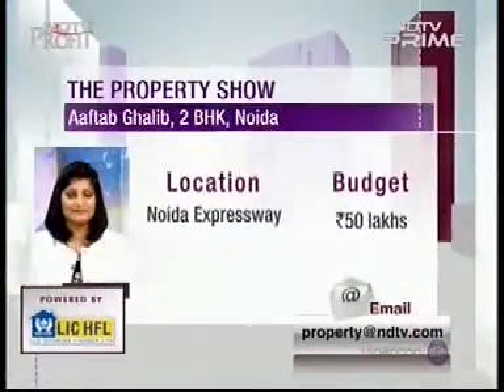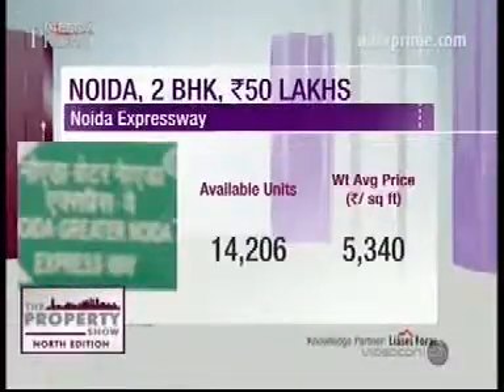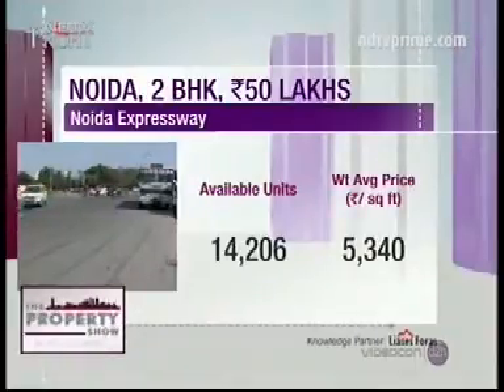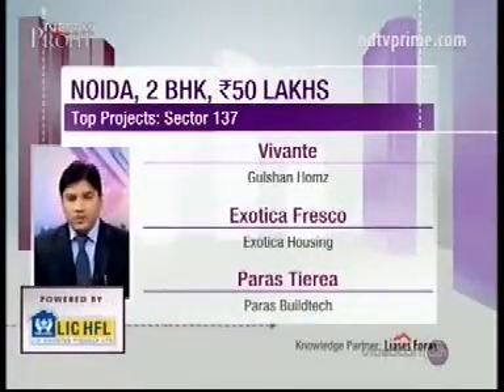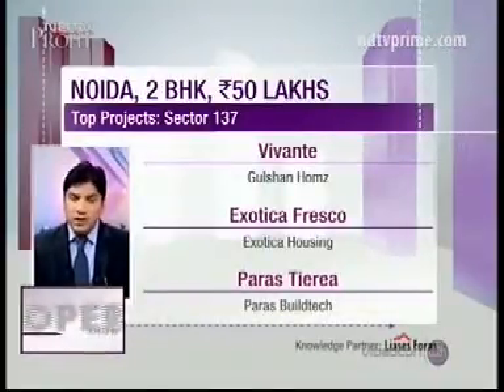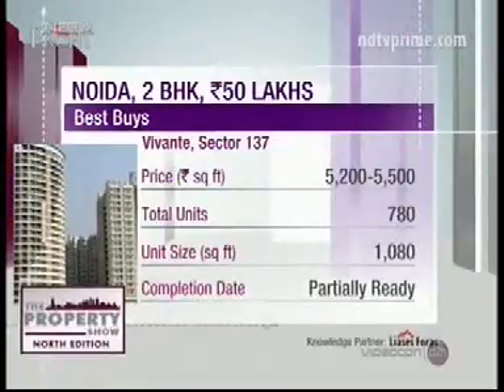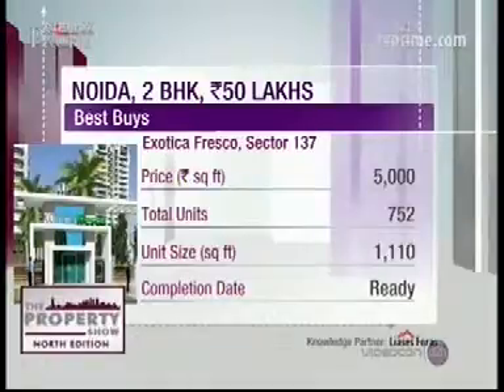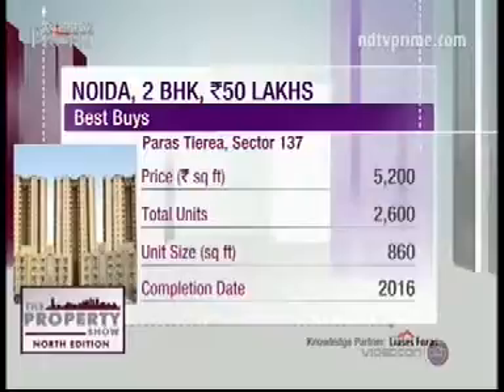Gulshan Vivante_NDTV Profit_Gulshan Homz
On a caller's query regarding buying property in Noida, NDTV Profit recommended the premium project Gulshan Vivante, Located in Sector-137 along Noida Expressway by Gulshan Homz.